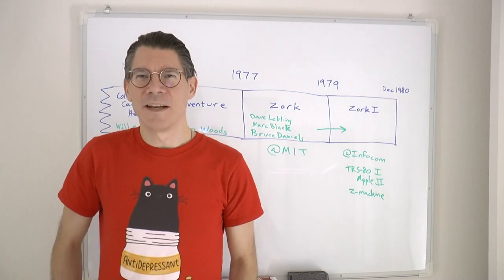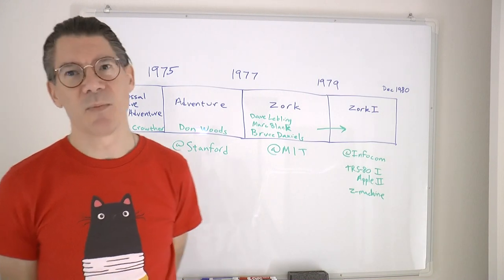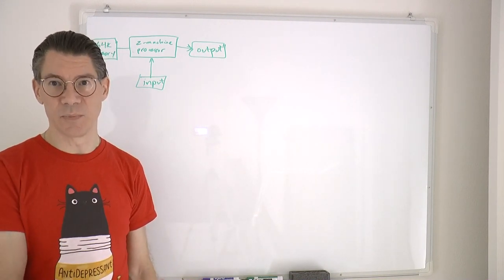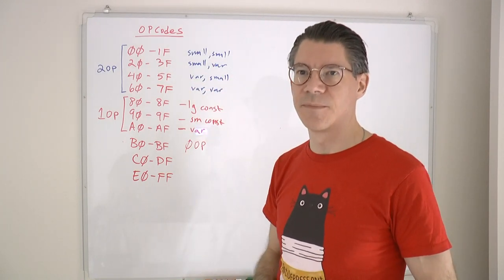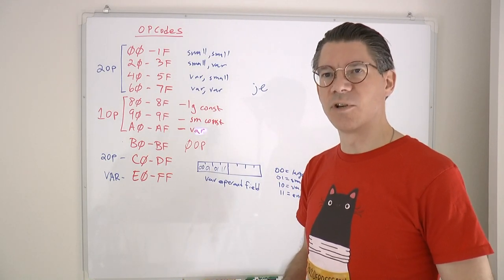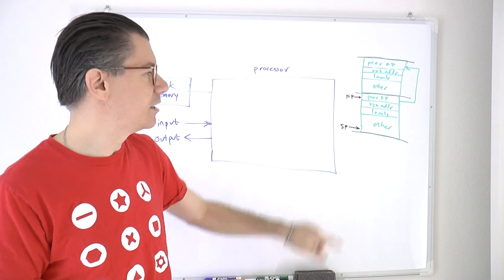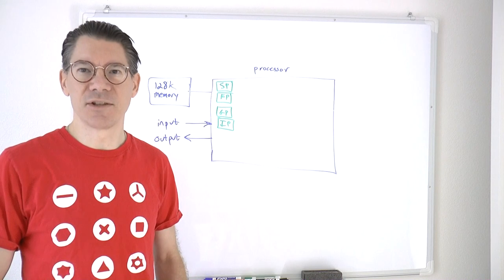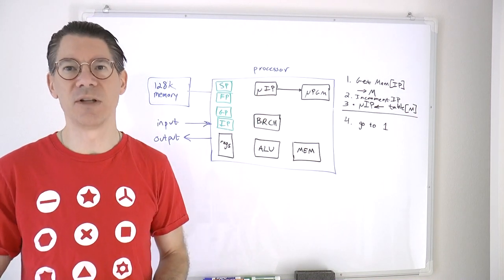Building a CPU on an FPGA, part 1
Building a CPU on an FPGA that can play Zork.